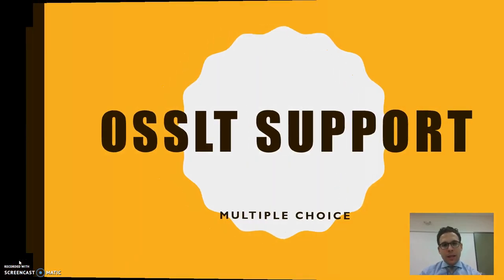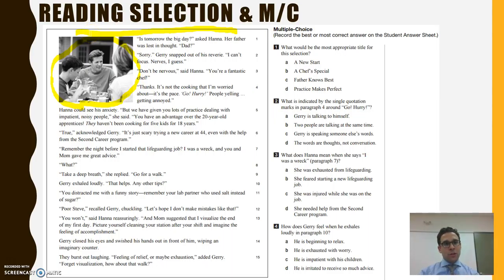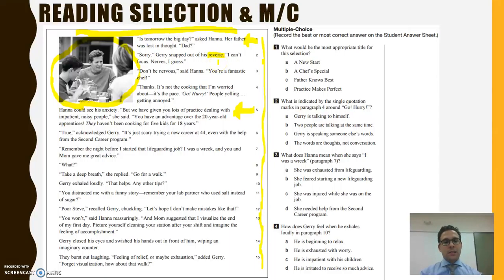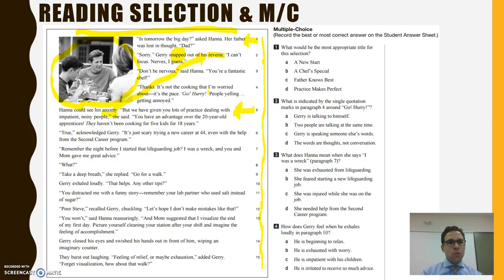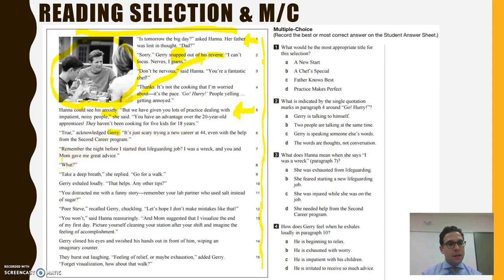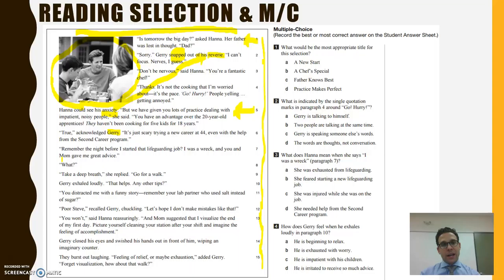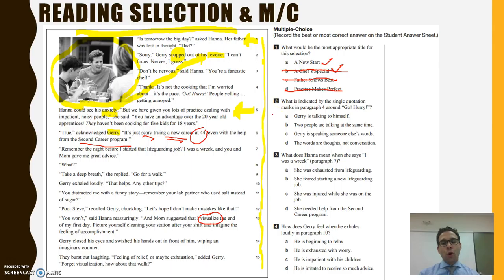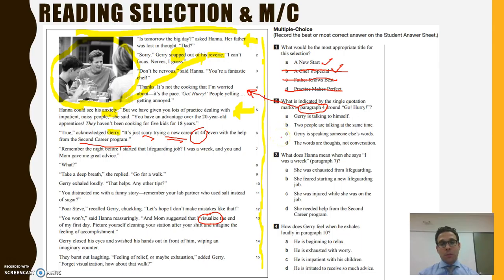Ascension Literacy Wednesday Week 3 OSSLT Multiple Choice